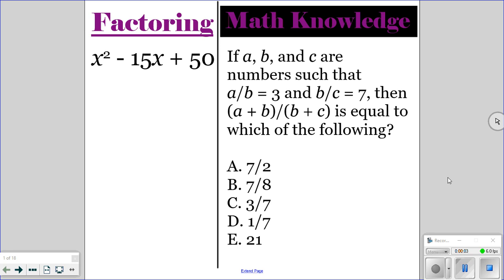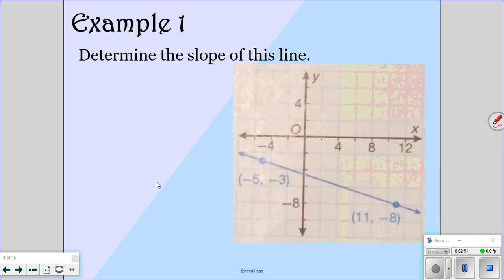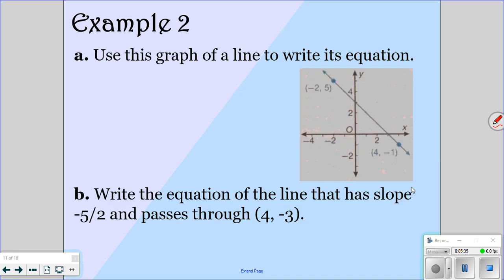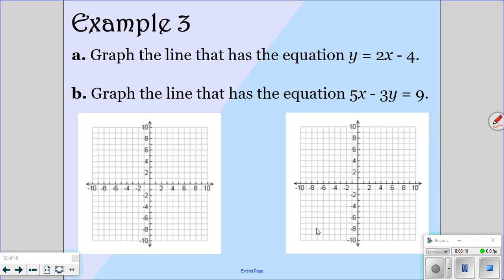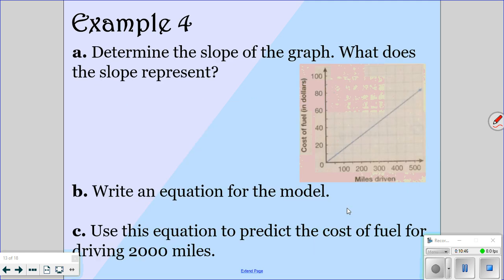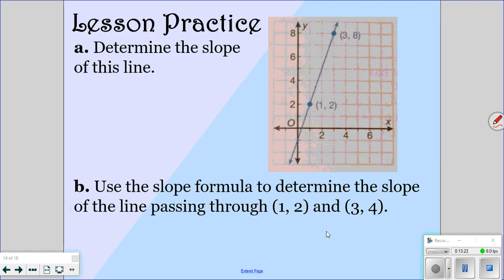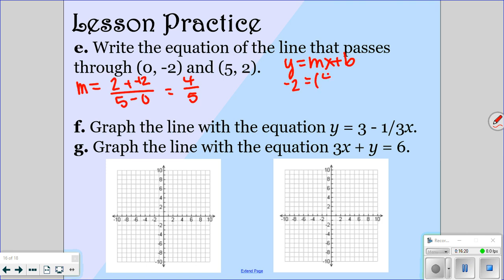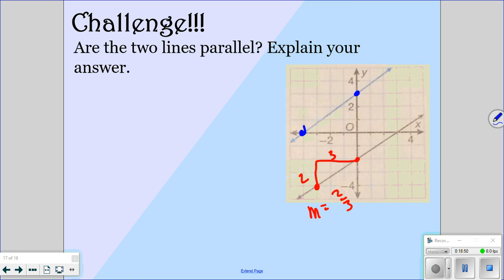Saxon Geometry Lesson 16